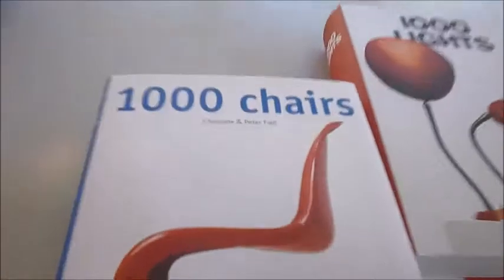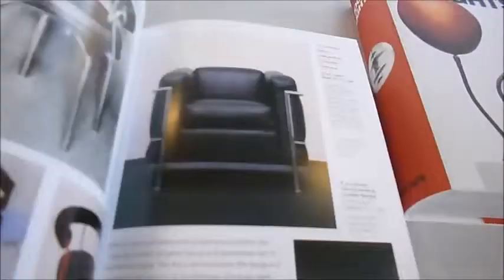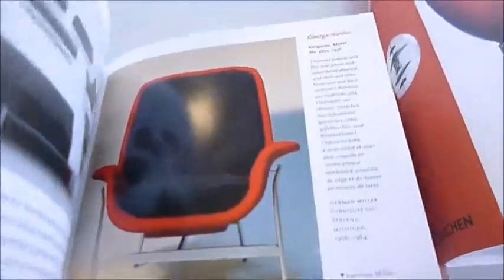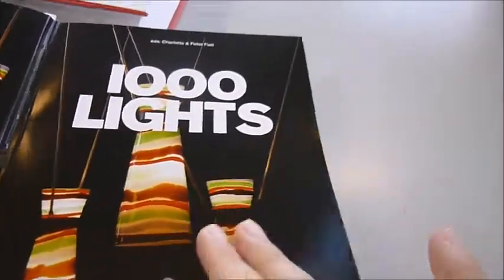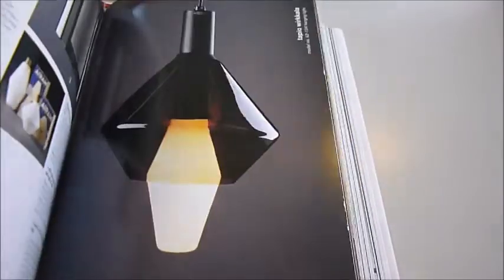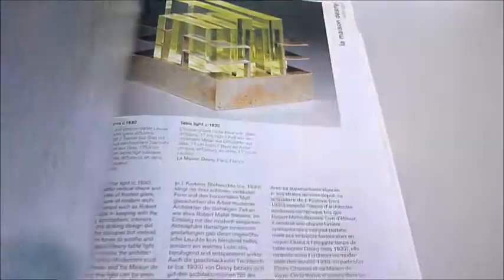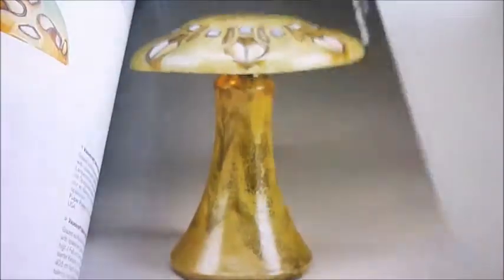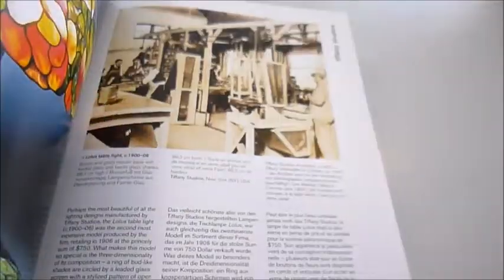1000 Chairs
1000 CHAIRS
CHARLOTTE & PETER FIELL    Book Number: 77238    Product format: Hardback

More than any other piece of furniture, the chair has been subjected to the wildest dreams of the designers. The particular curve of a backrest, or the twist of a leg, the angle of a seat or the colour of the entire artifact all reflect the stylistic consciousness of each era. From Gerrit Rietveld and Alvar Aalto to Verner Panton to Eva Zeisel, from Art Nouveau to International Style, from Pop Art to Postmodernism, the phenomenon of the chair is so complex that it requires a reference work as comprehensive as this to do it full justice. They are all here: Thonet's bentwood chairs and Hoffmann's sitting-machines, Marcel Breuer's Wassily chair and Ron Arad's avant-garde armchairs or our favourite (pictured) Alessandro Mendini's Proust's armchair of 1978 in rainbow painted colours and cut-out decoration. The book devotes one page to each chair, displayed on its own as pure form, with biographical and historical information about the chairs and their designers. A special treat for anyone who loves good design. 5.5" x 7.7", 624 heavy pages, satin pagemarker. Mostly in rich colour illus.